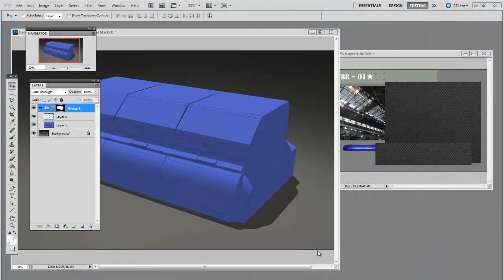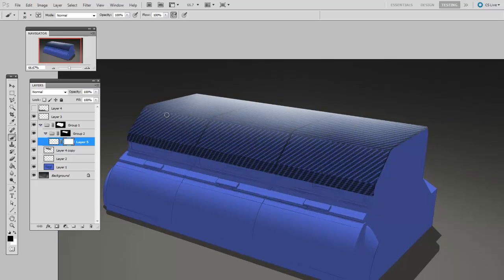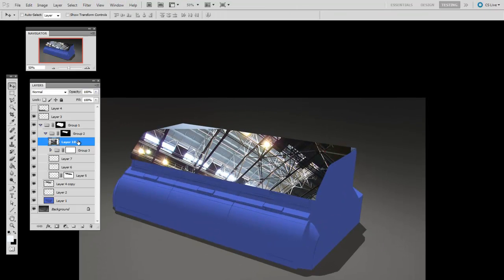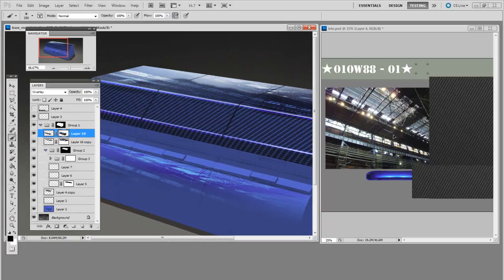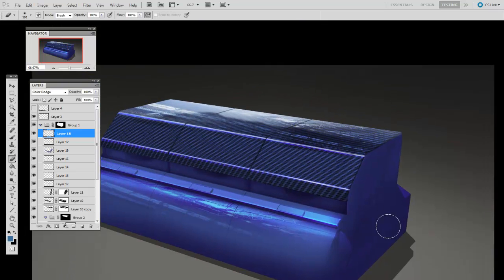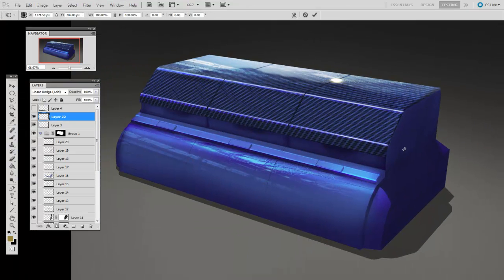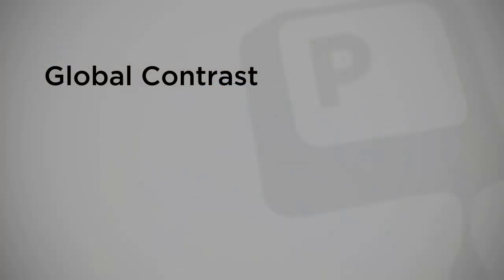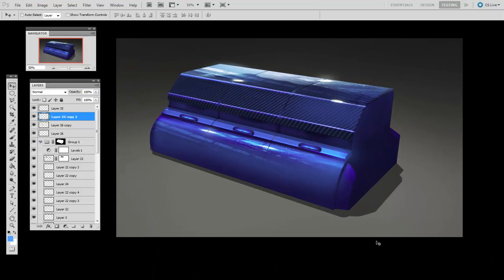06 process photoTexture